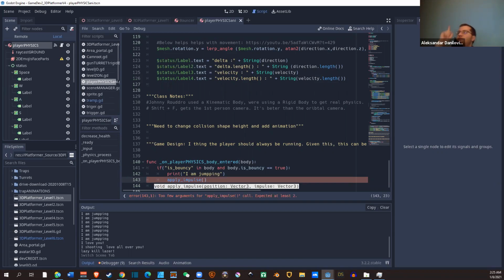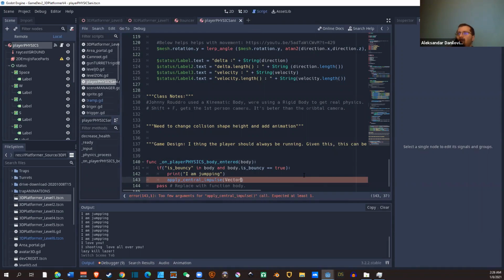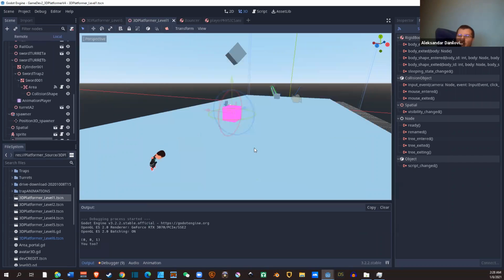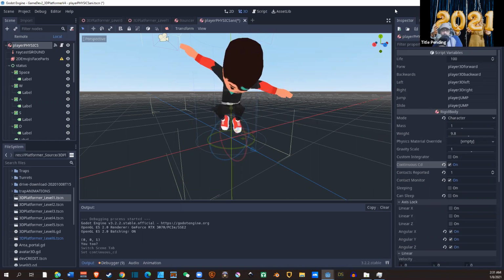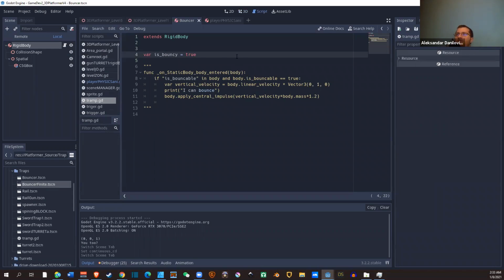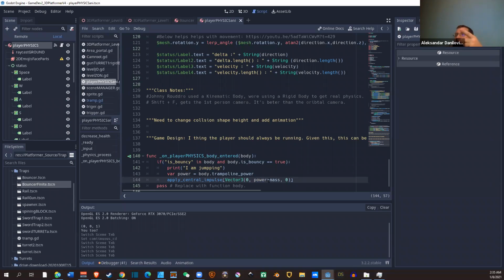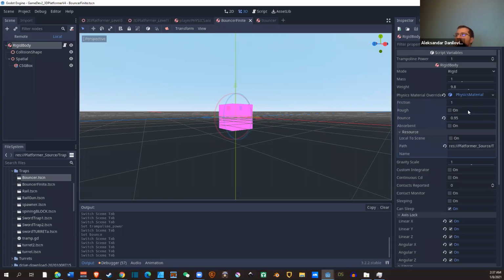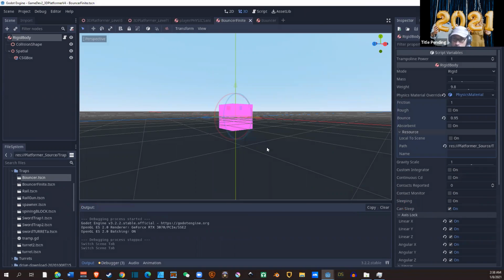Trampoline 2: Code and Math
You can find me at Jebedia's Club on Discord:
References:
Rakugo : Story Management Plugin for Godot 3.1